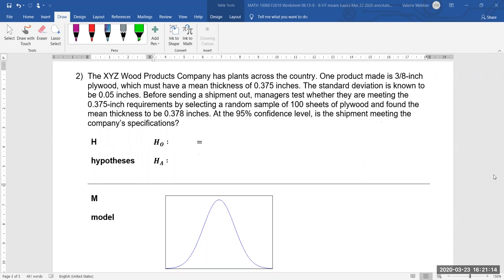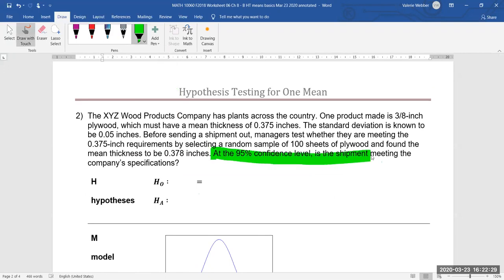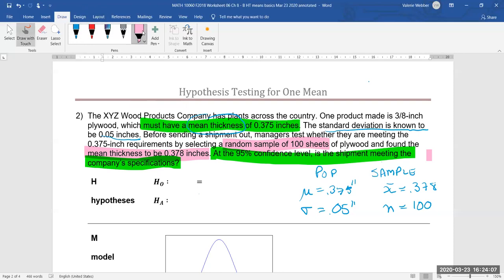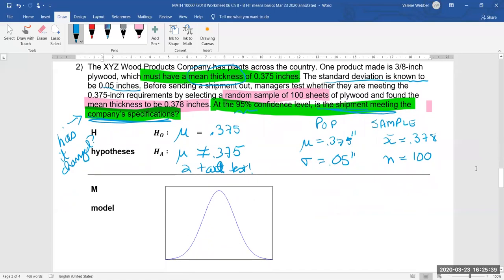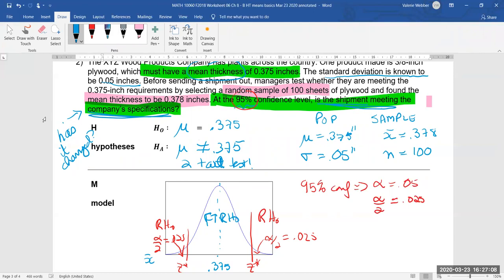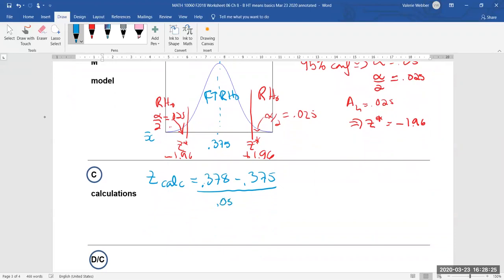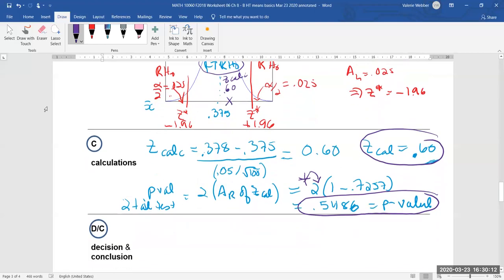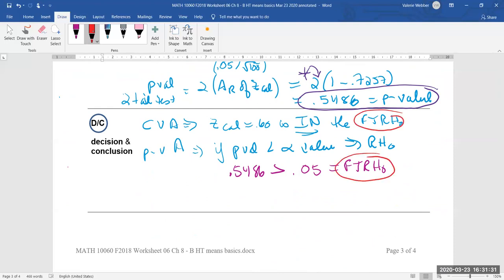Hypothesis Testing - 03 Example: One Mean, Sigma Known, Plywood Co Example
A worked thru example for Hypothesis Testing for one mean when we know sigma.